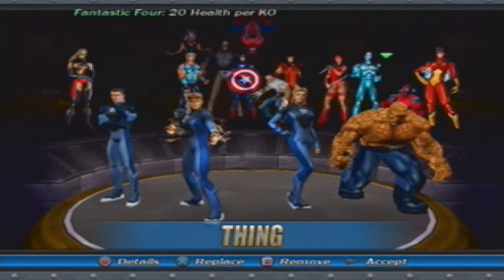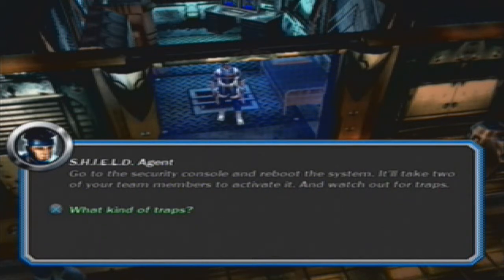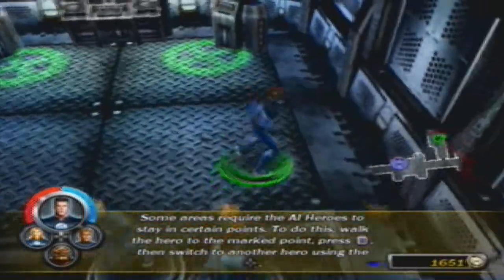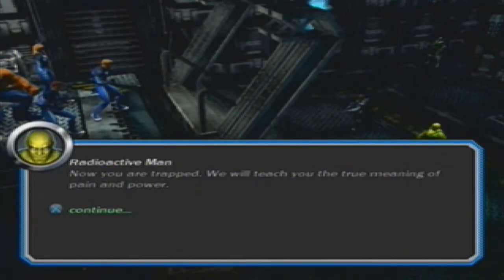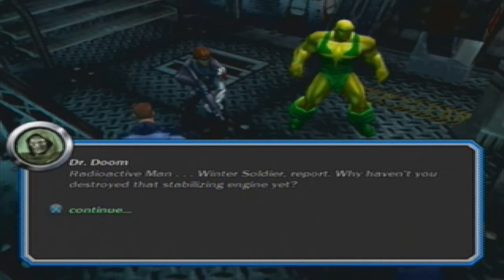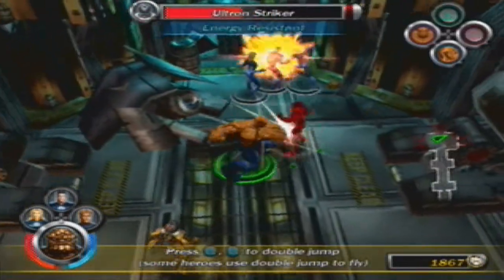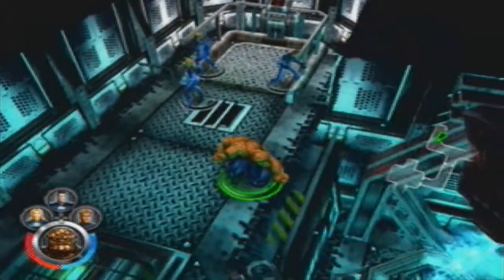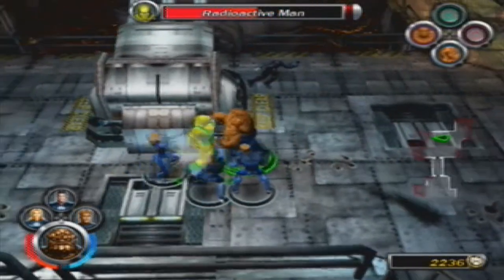Marvel Ultimate Alliance Part 3: Call On The Four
In this part, Nick Fury wants us to save the engine of the helicarrier from being destroyed by the Masters of Evil. The Fantastic Four is on the job. At least, I'm giving these guys some attention unlike Marvel. However, Mr. Fantastic and company will have their hands full with Radioactive Man and Bucky prowling about.